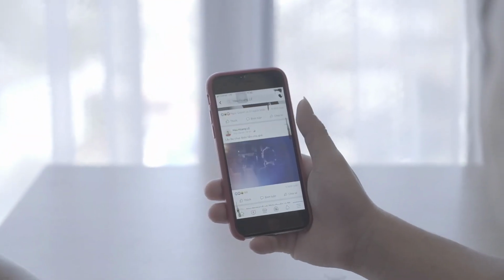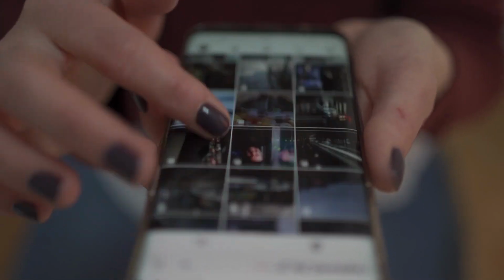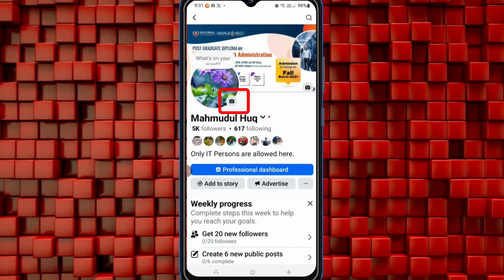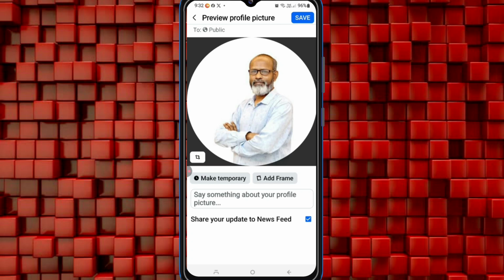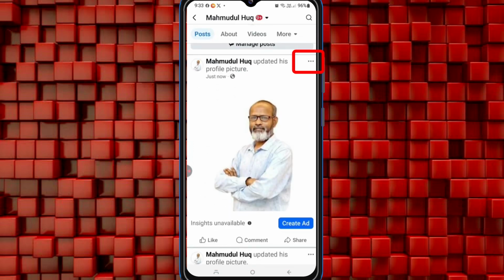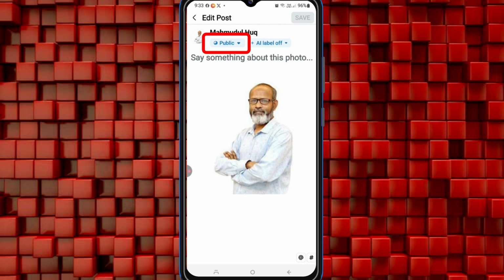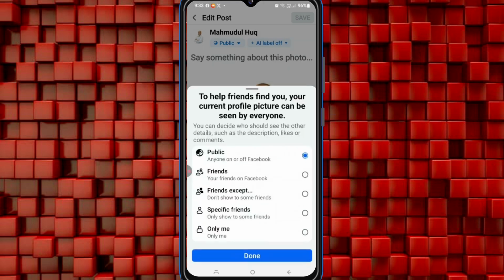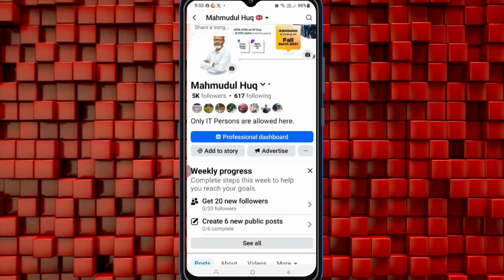How to Change Facebook Profile Picture Without Posting It Publicly (Step-by-Step)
Want to update your Facebook profile photo without notifying everyone? In this video, learn how to change your Facebook profile picture without posting it on your timeline or alerting your friends. Perfect if you're going for a low-key update or just testing out a new look privately.

We’ll walk you through each step visually—on both desktop and mobile—so you can make the change easily without triggering a post or story. This method works even with the latest Facebook updates.

Plus, learn how to keep your photo private, control who can see it, and avoid those annoying notifications. Stay in control of your online image with this quick tutorial!